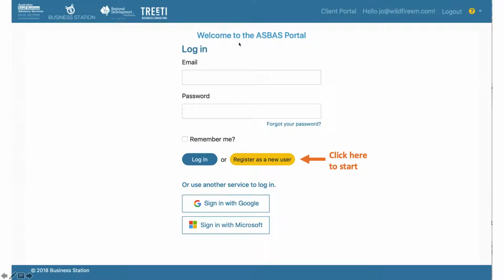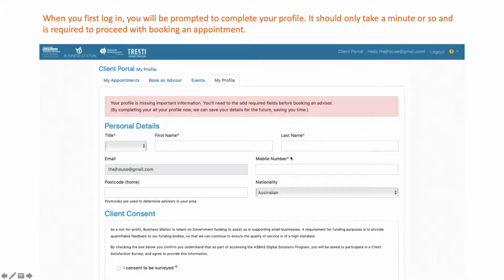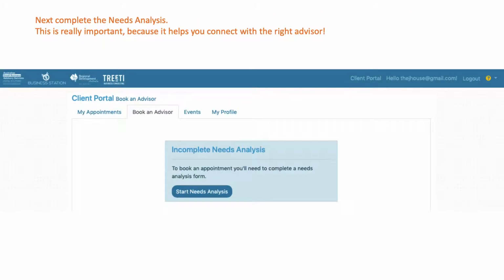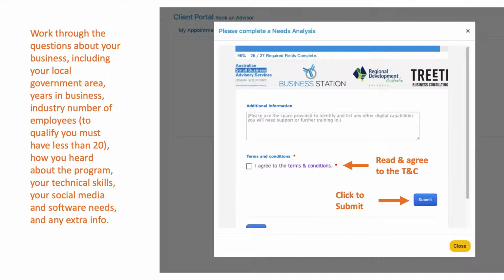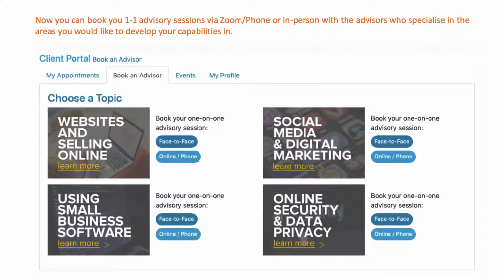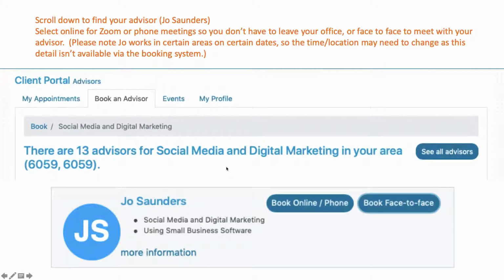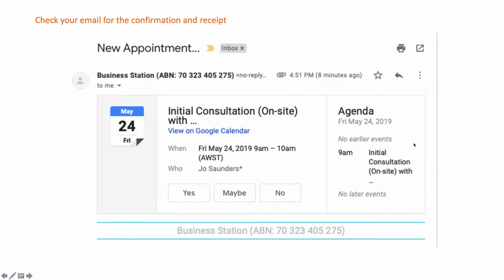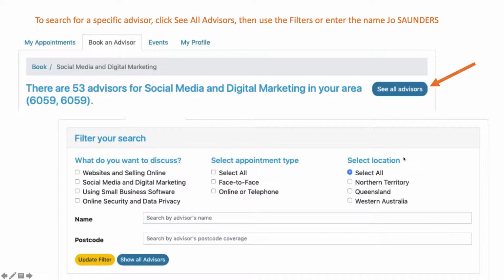LinkedIn Training for Small Business in Western Australia just $66 an hour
Jo Saunders, The LinkedIn Demystifier, is an ASBAS LinkedIn trainer and social media & digital marketing advisor.   WATCH this video to learn how to register and book me for just $40 per hour session!

The Australian Small Business Advisory Services (ASBAS) Digital Solutions Program is a three-year Federal Government funded program aimed at increasing the digital capabilities of Small Businesses in Australia, through offering low cost, easy to understand workshops and advice directly to small business owners.

The program delivers low cost, high quality, digital advisory services to small businesses in metropolitan and regional areas across four key areas:

WEBSITES AND SELLING ONLINE
Choosing an appropriate online presence
Creating and managing a website
Assessing opportunities for online sales

SOCIAL MEDIA AND DIGITAL MARKETING
Choosing an appropriate social media presence
Creating a social media account and content
Developing digital marketing strategies for social media and web-based advertising

USING SMALL BUSINESS SOFTWARE
Choosing the right software for managing sales, accounts and payroll, and customer relationships
Maximising the benefits of management software

ONLINE SECURITY AND DATA PRIVACY
Assessing and managing cyber security threats
Meeting customer data privacy obligations
Protecting customer data